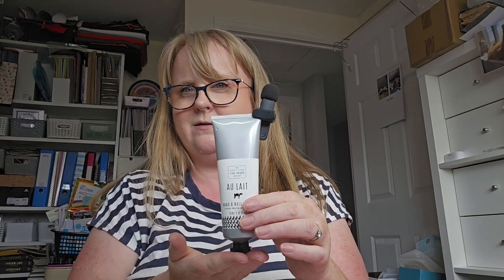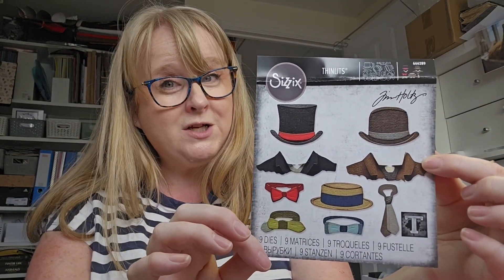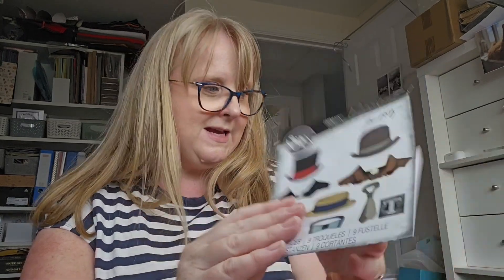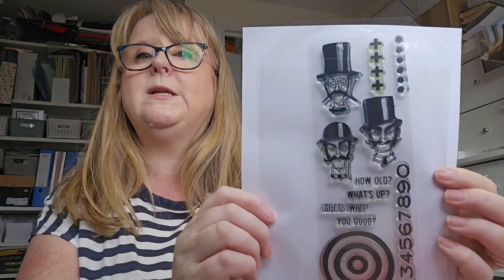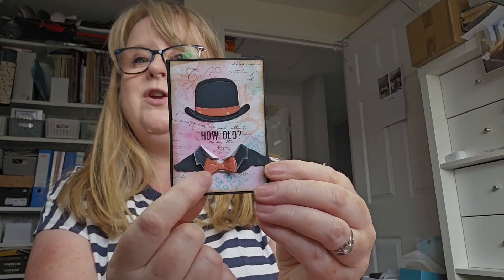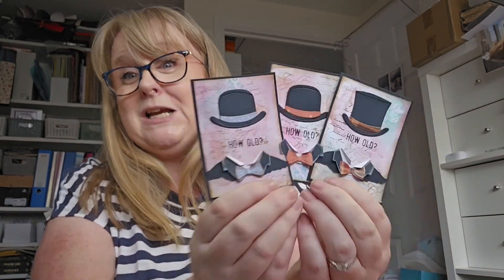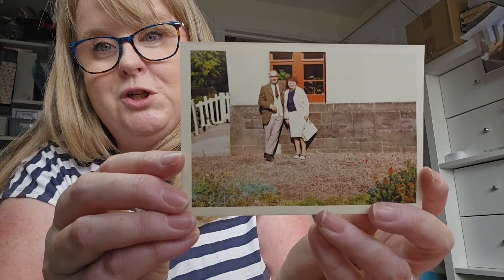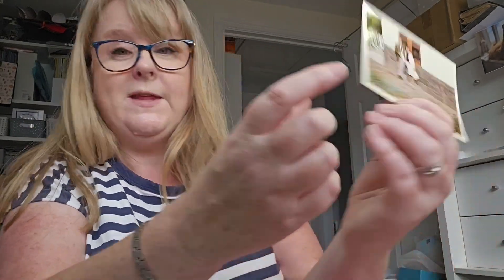ATCs for the pbcalphabet challenge hosted by @pinkbubblecards and a little trip down memory lane